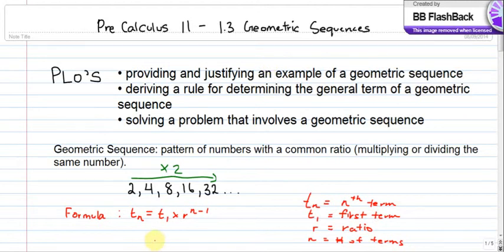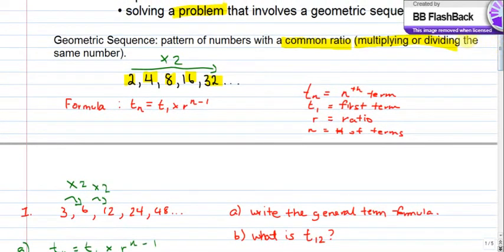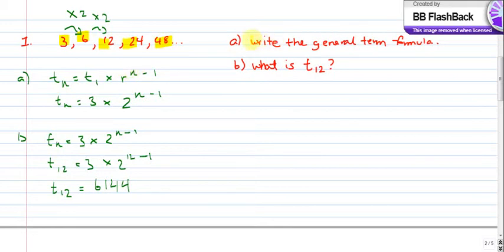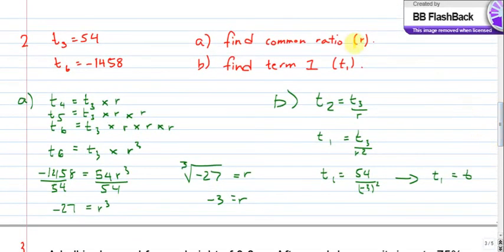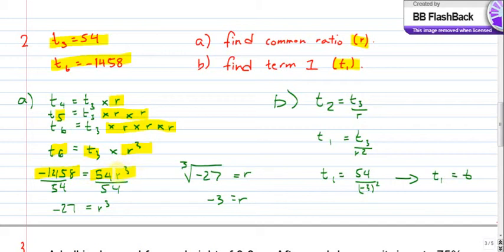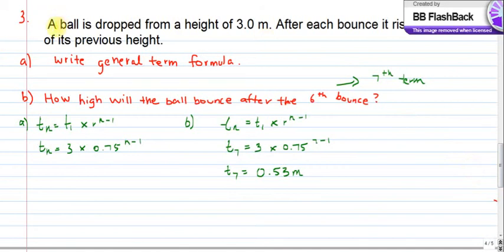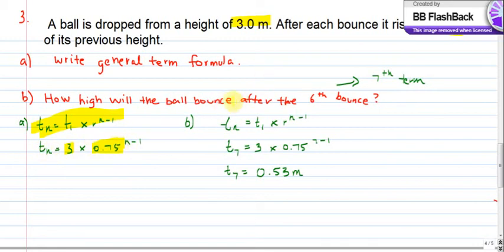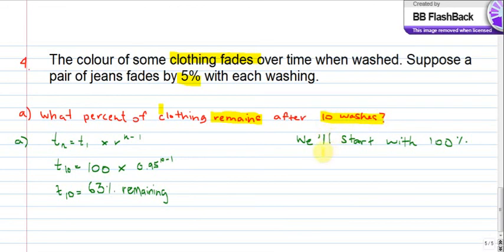Pre Calculus 11 - 1.3 Geometric Sequence